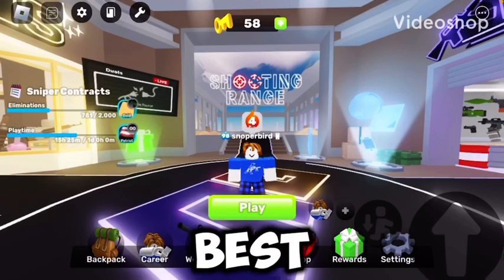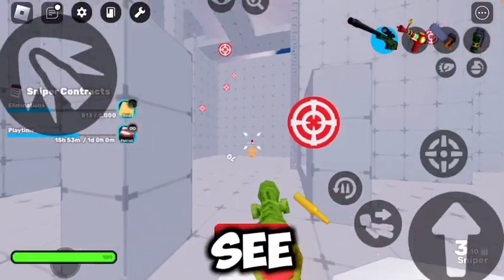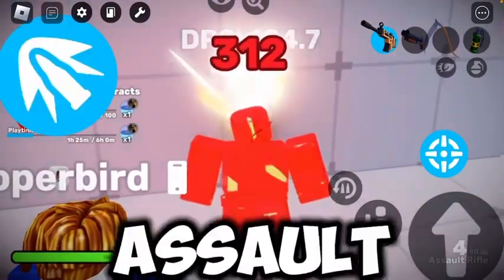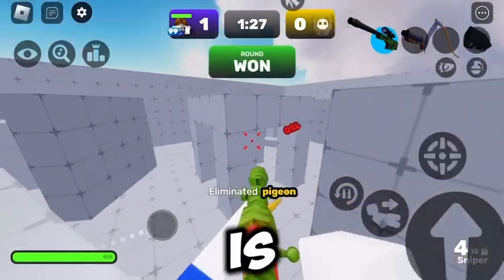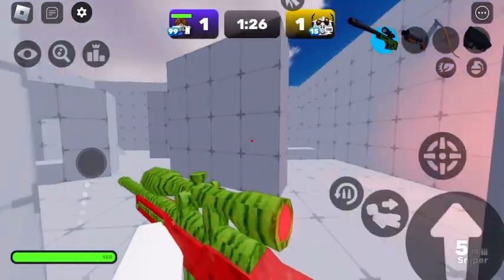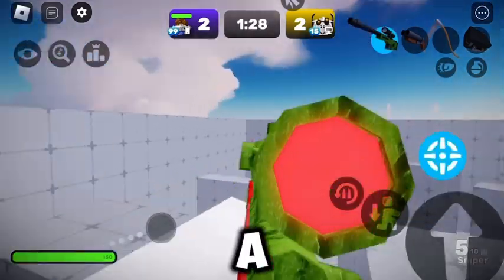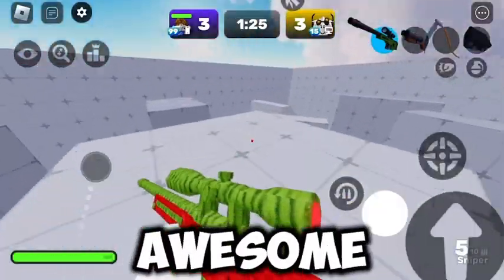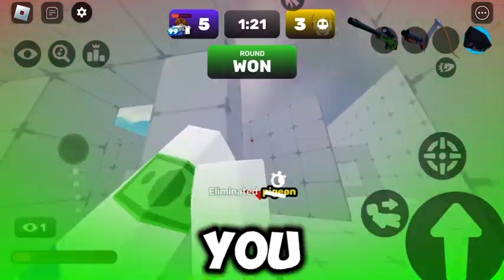Best Autoshoot Settings Roblox Rivals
To be honest this is so broken but hope you enjoy.